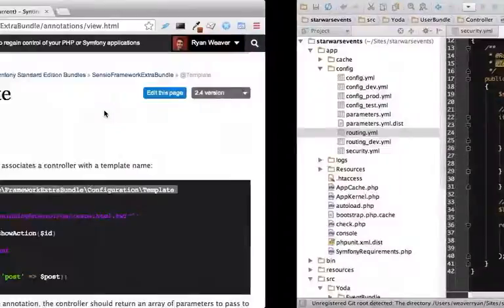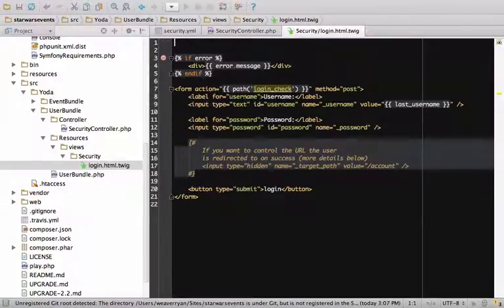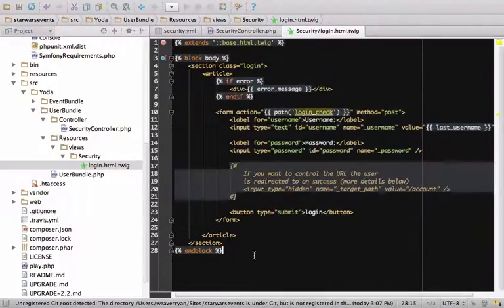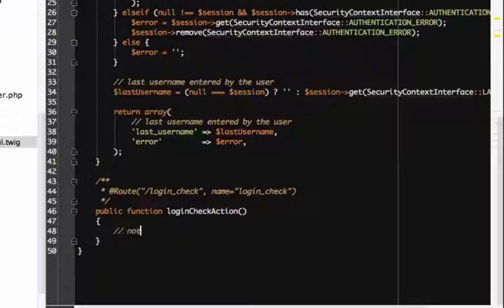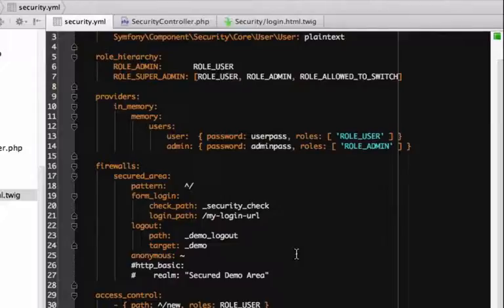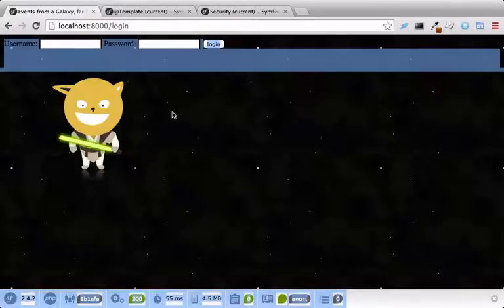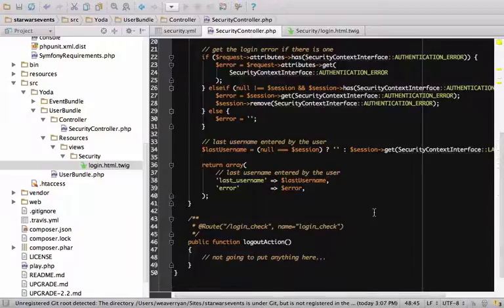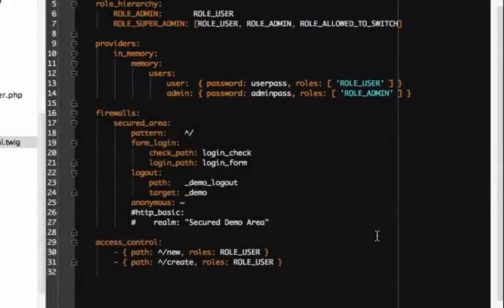5 login form2113